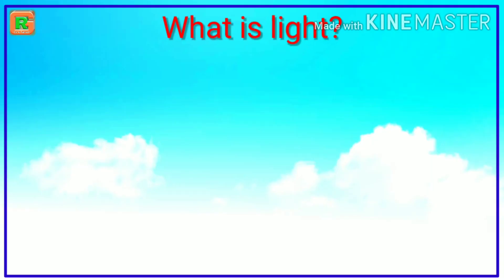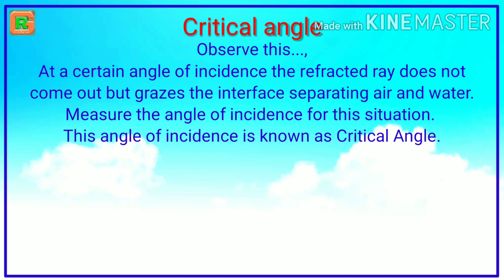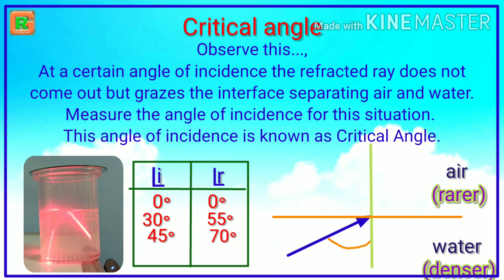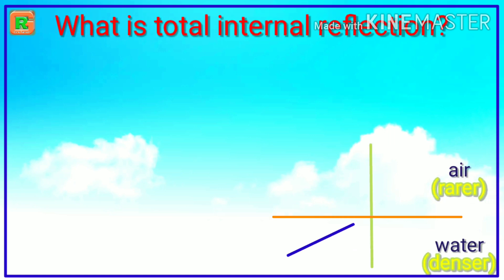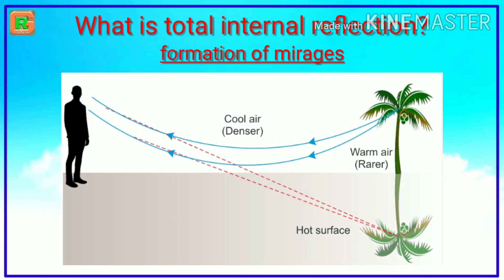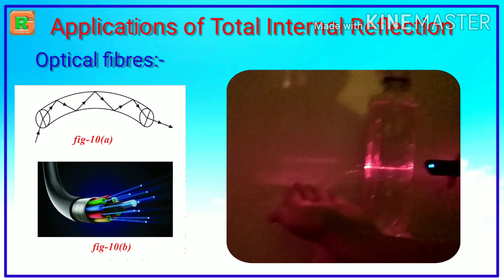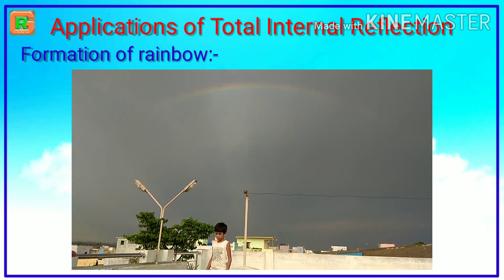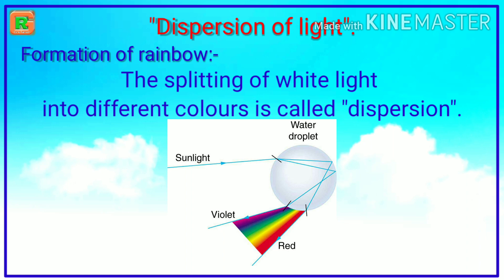Total Internal Reflection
So far, I've published three videos on the chapter "Light"
["Introduction of light" "Reflection of light" & "Refraton of light"].
If those videos are not seen yet, I suggest you
to watch those videos before watching this video.

In this video you fully know about Total Internal Reflection of light.
What is  Total Internal Reflection?
When the angle of incidence greater than Critical angle the light ray gets reflected in to the denser medium at the interface, i.e. light never enters the rarer medium. This phenomenon is called total internal reflection.
What is Critical angle?
At which a certain angle of incidence the refracted ray does not come out but grazes the interface separating air and water. this angle of incidence is known as Critical angle.

This video is very useful for compitative exams like ap dsc, telangana dsc school assistant physical science aspirants, ssc, panchayat secretary posts and for rrb.

for more videos on this topic "Light",
click the following links